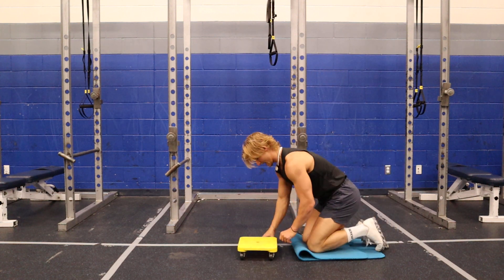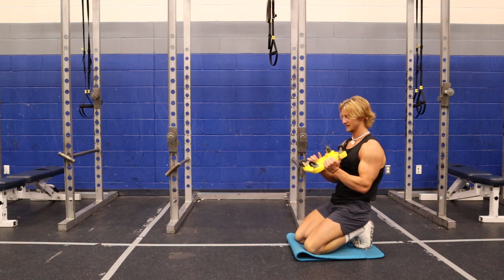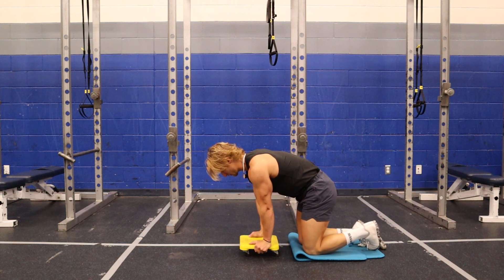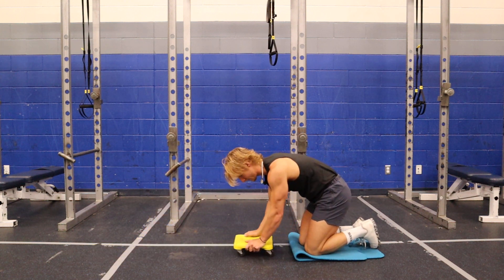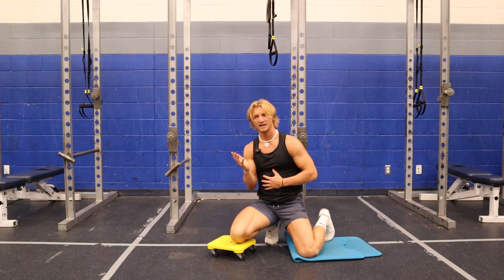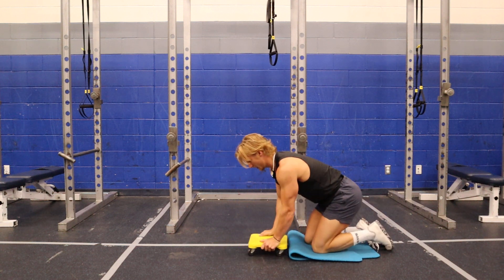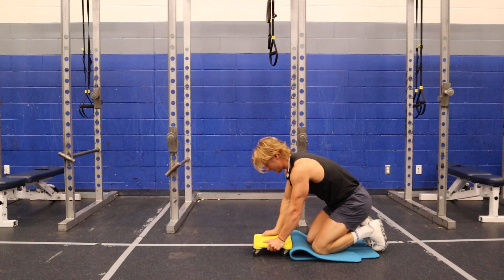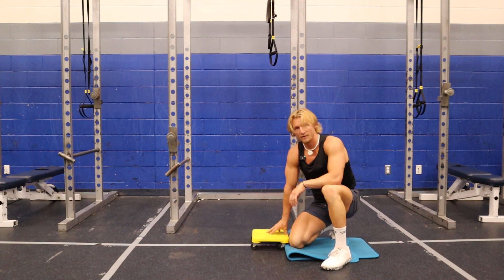Ab Rollout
*Start by pulling your belly button to your spine.
*Keep a slight bit of flexion in your spine as you go through the motion.